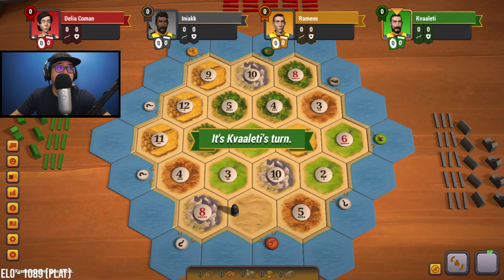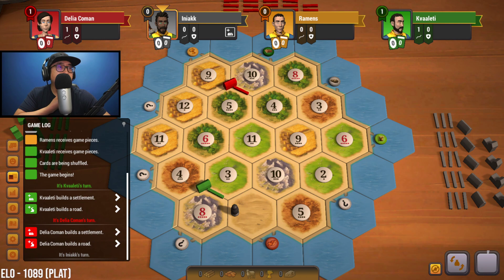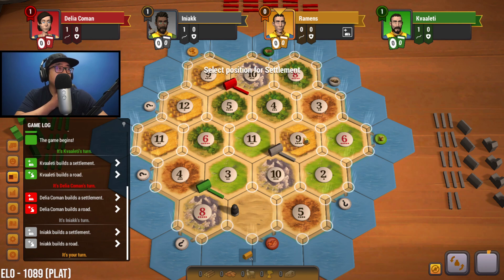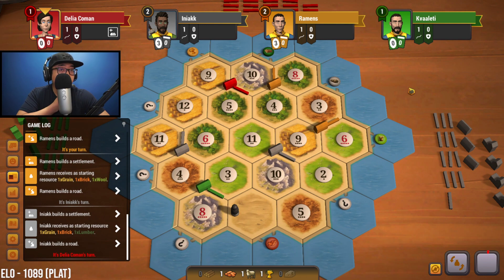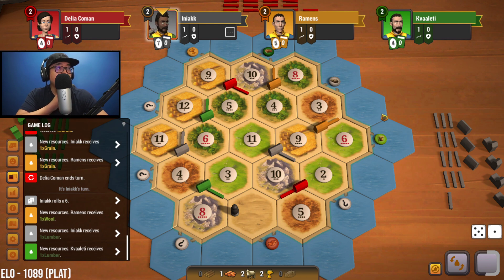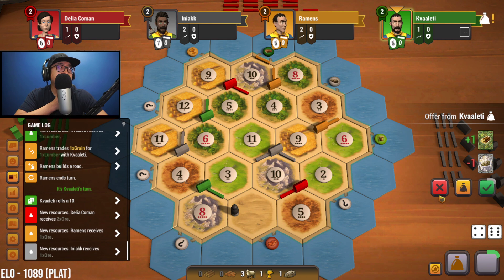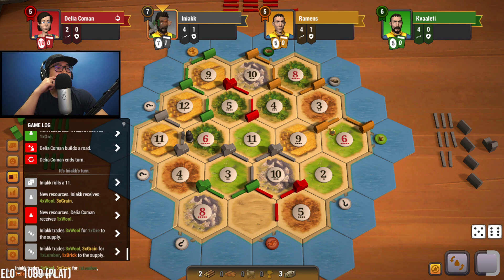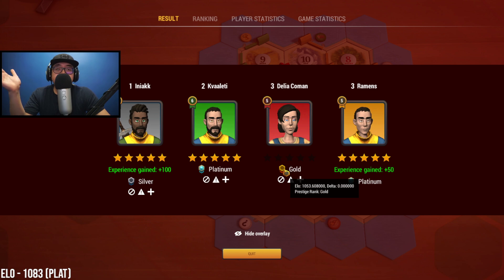Catan Universe - CATAN GLITCH (Race to Grandmaster Part 15)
Upload & Livestream schedule (updated 4/13/22):

Monday, Wednesday and Friday (Catan video or stream)
    - Videos will be published at 1 PM EST
    - Livestreams will be at 4:30 PM EST
Saturday (if I upload, it will something other than Catan... to mix it up!).

What is Catan (Universe)?

Catan, previously known as The Settlers of Catan or simply Settlers, is a multiplayer board game designed by Klaus Teuber. It was first published in 1995 in Germany by Franckh-Kosmos Verlag (Kosmos) as Die Siedler von Catan. Players take on the roles of settlers, each attempting to build and develop holdings while trading and acquiring resources. Players gain points as their settlements grow; the first to reach a set number of points, typically 10, wins. The game and its many expansions are also published by Catan Studio, Filosofia, GP, Inc., 999 Games, Κάισσα, and Devir.